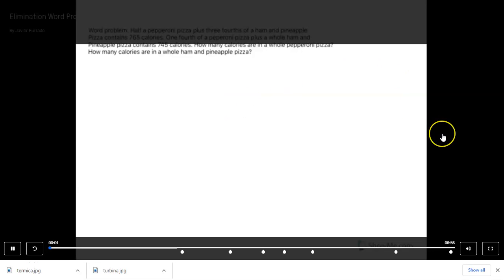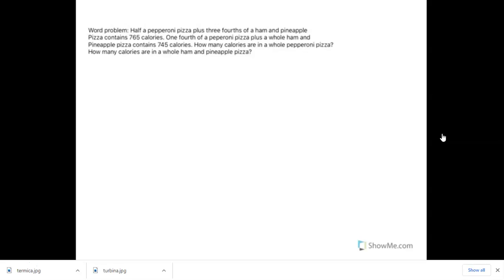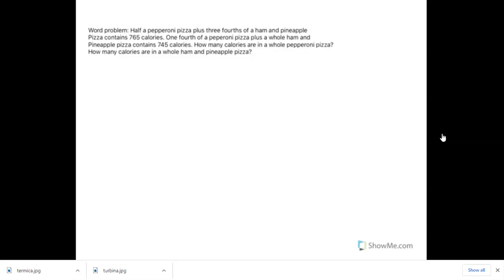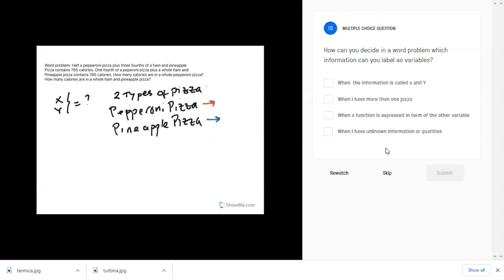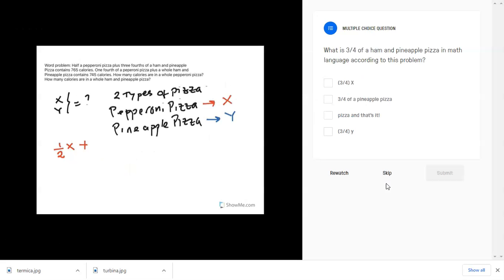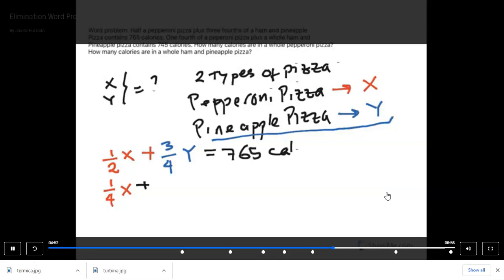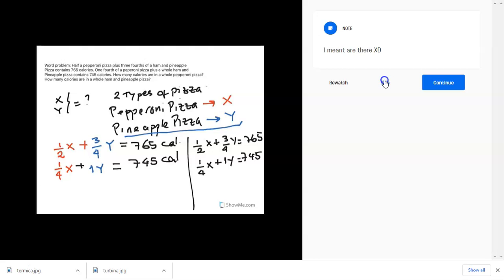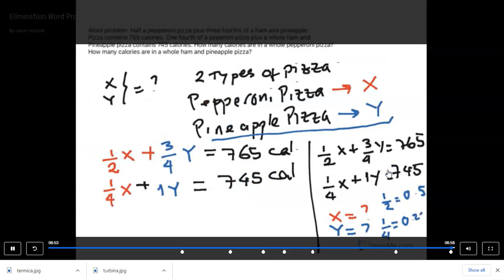Solving a word problem using elimination method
In this video we will solve an Algebra word problem using the elimination method.